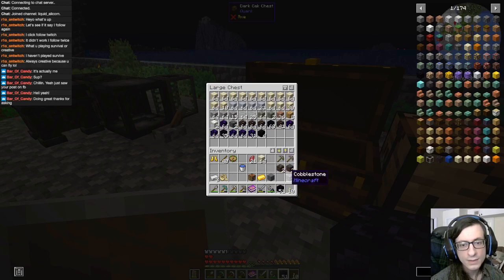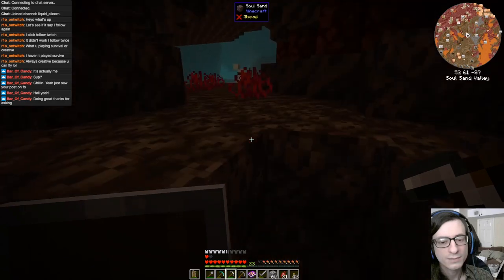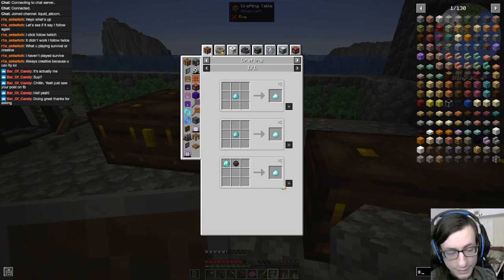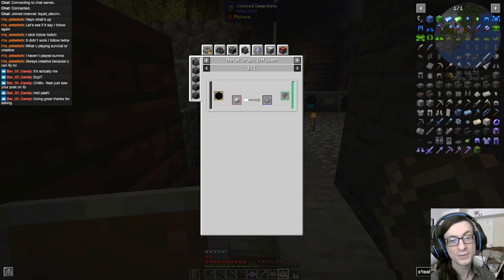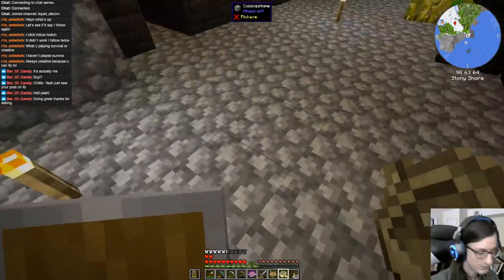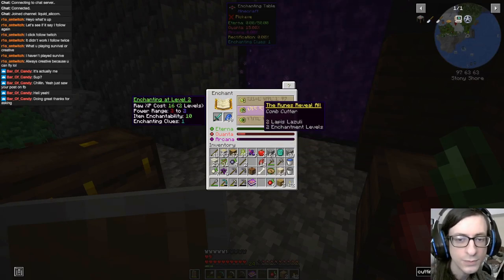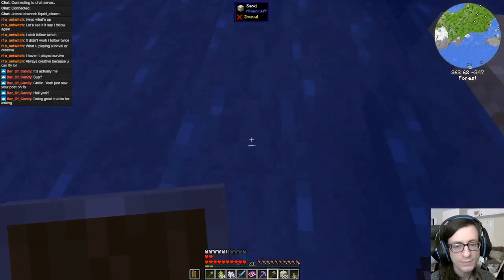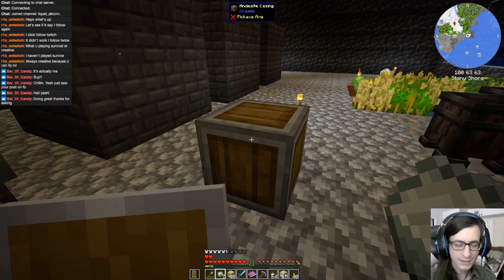Modded Minecraft: FTB One, Ep. 3 - To the Nether and back, then entering the Andesite Age!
In this episode of my modded Minecraft series, we make our first journey into The Nether, to gather the nether quartz we need to make the "Create" mod's Mechanical Crafters.